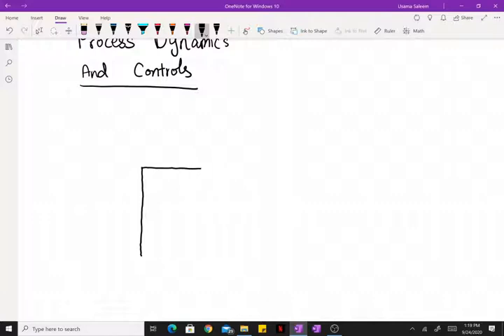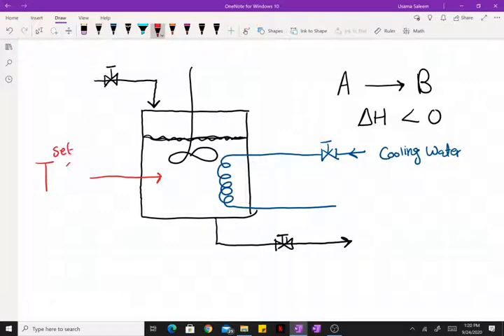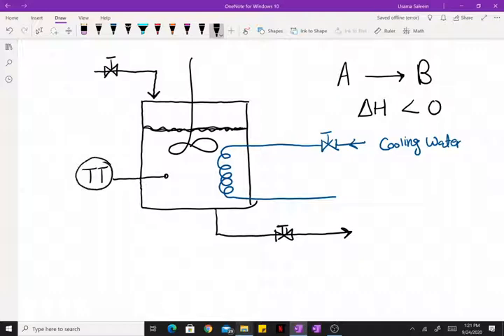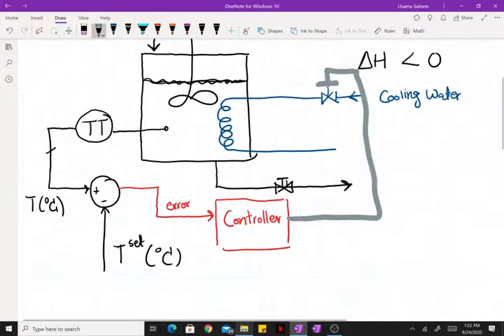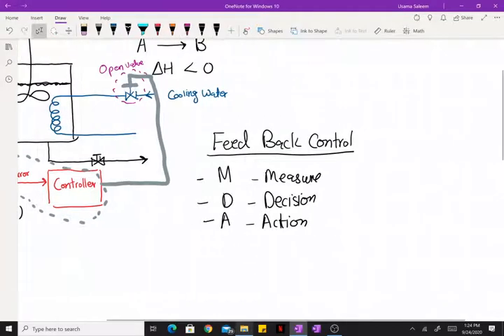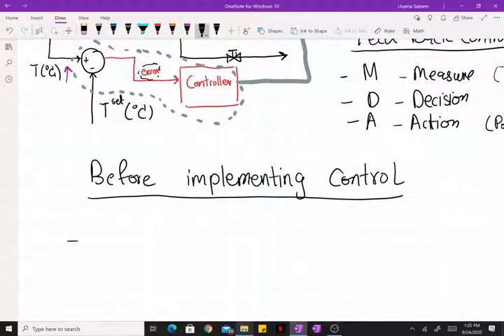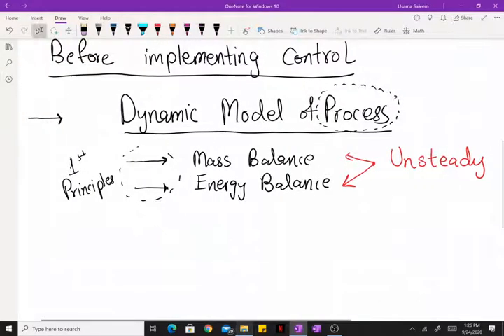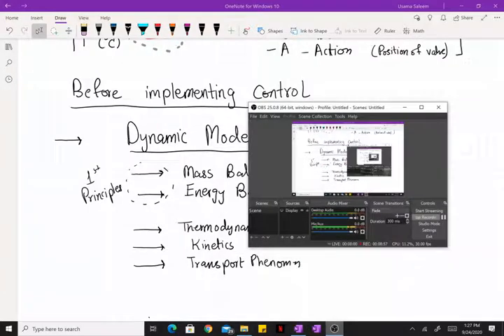Process Dynamics And Controls Introduction